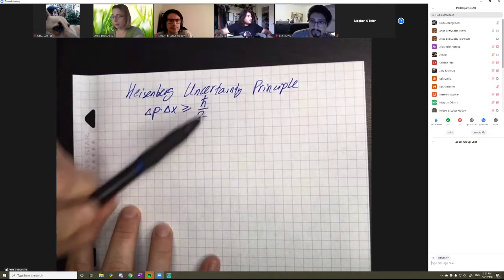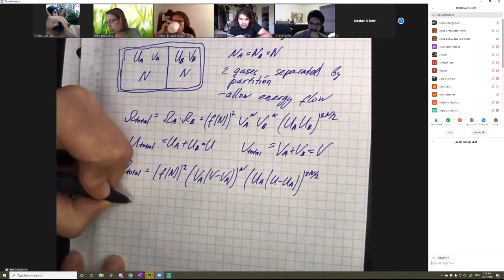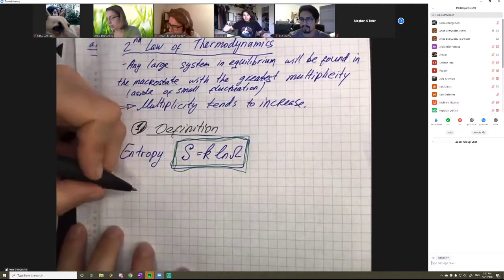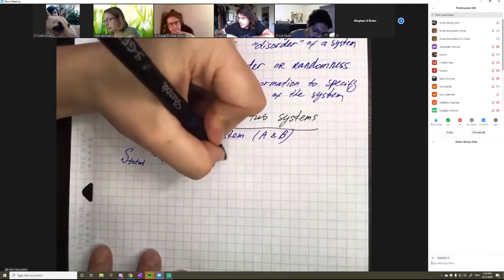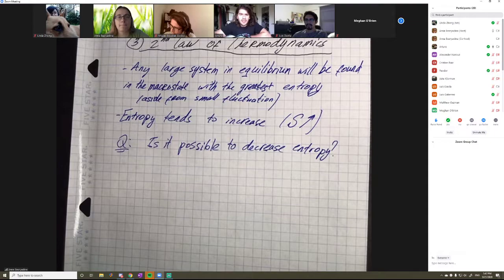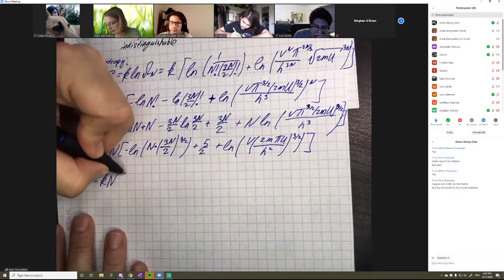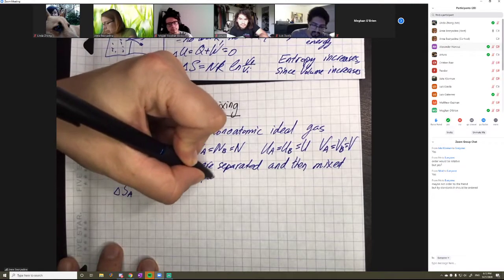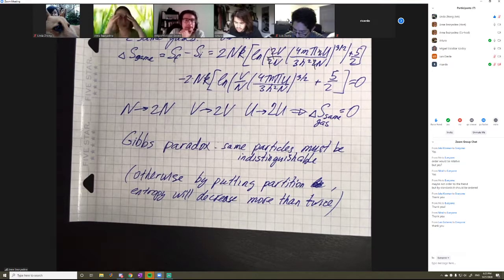2020 09 21